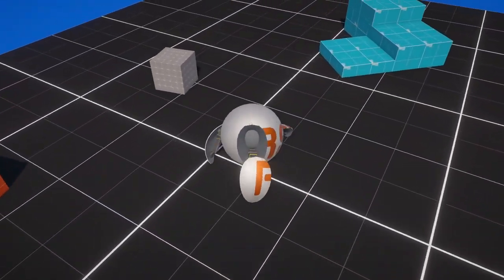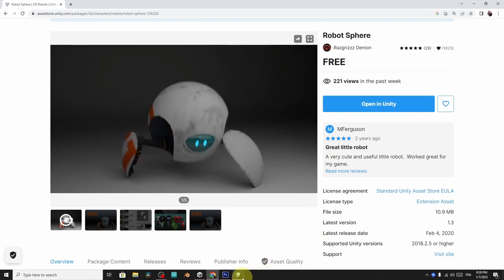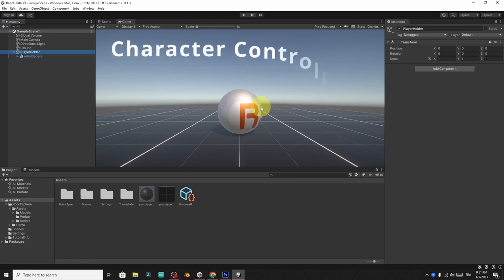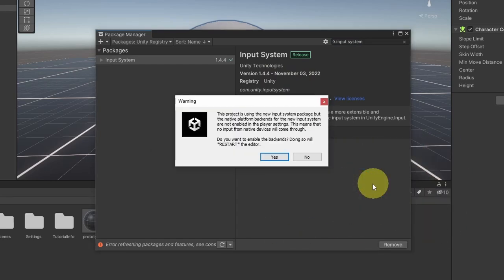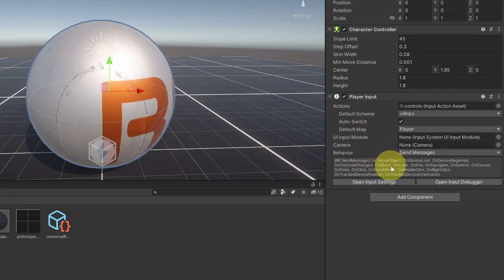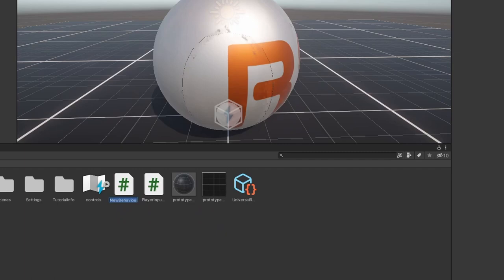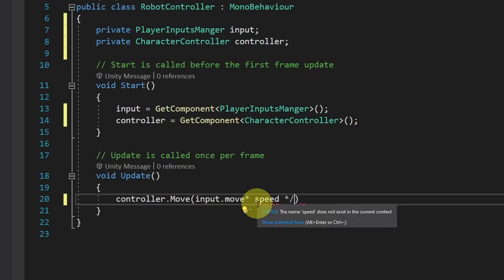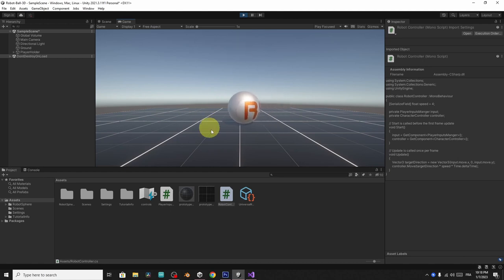UNIQUE Third Person Controller in Unity - 2023 Tutorial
Let's make our OWN Third Person Controller in unity!